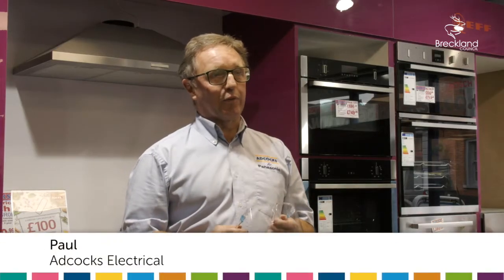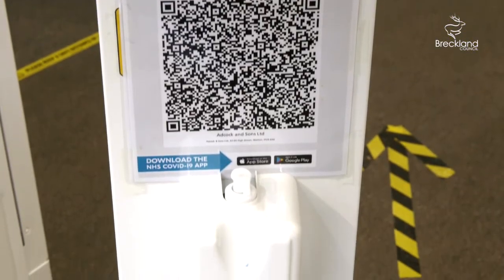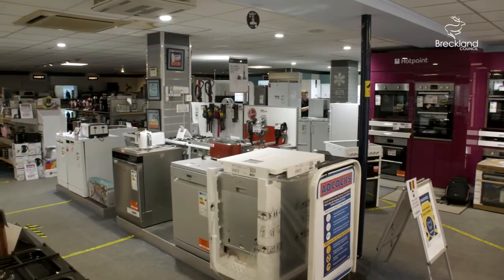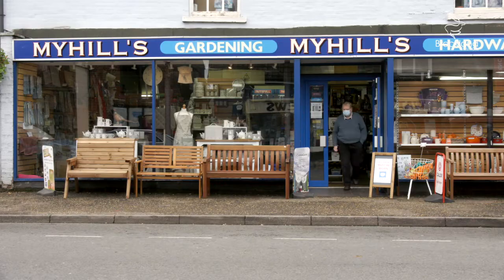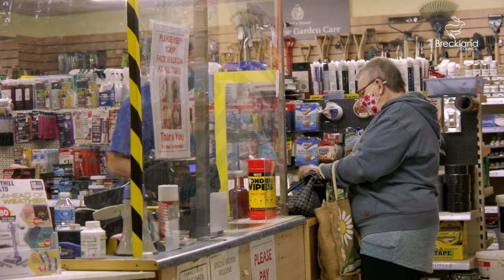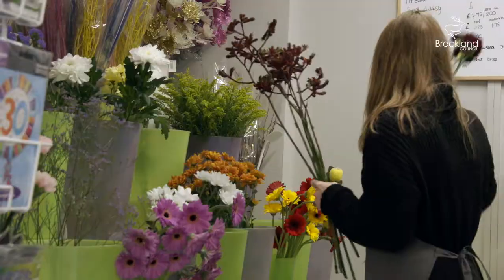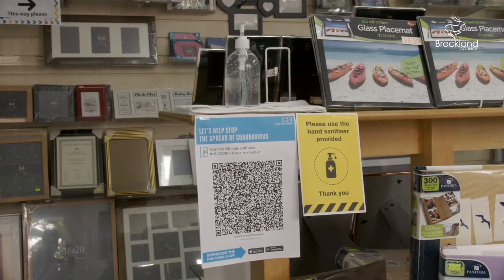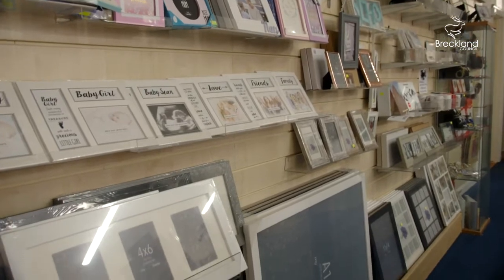Watton - Enjoy. Discove. Explore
Packed with local and national retailers, Watton high street has something to offer everyone for a great days shopping. From major electrical retailers, cafe's, gift shops to flower and photography shops, Watton has it all.